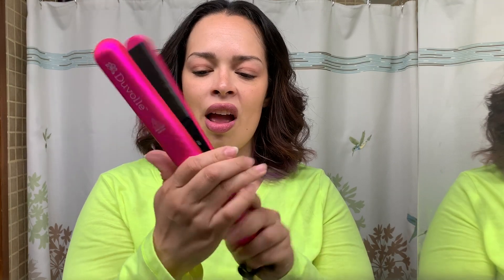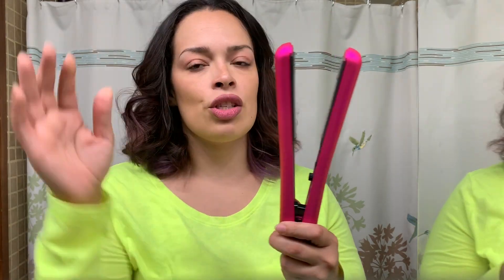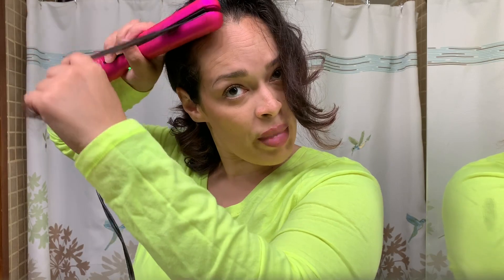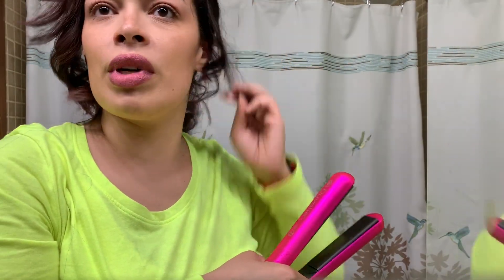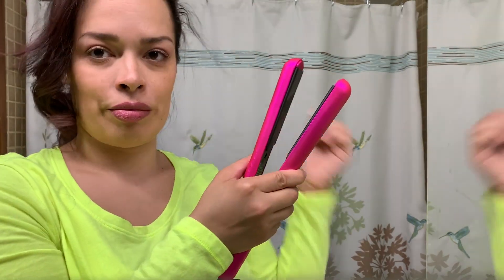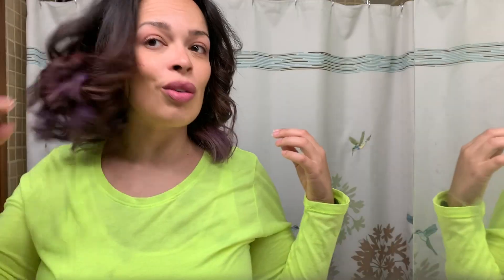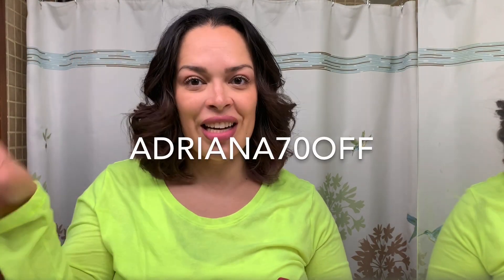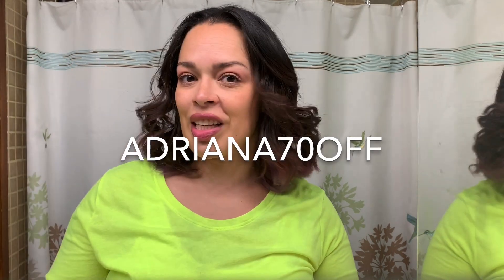Easy Zoom Meeting Hair Tutorial - Duvolle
Dressing from the waist up? Here's a quick hair tutorial for your video conference calls!